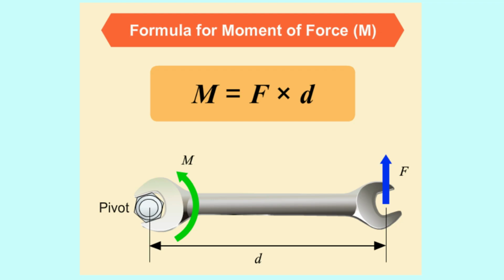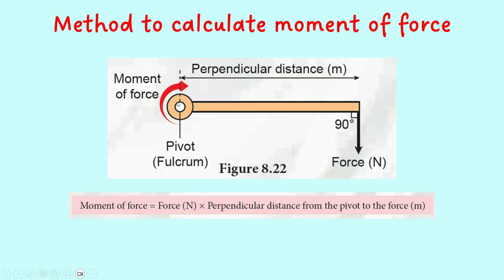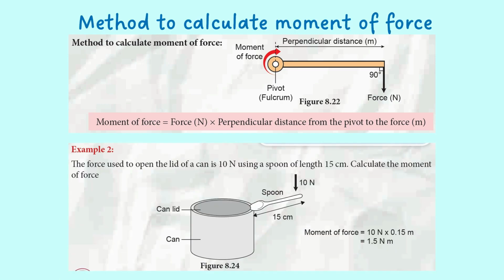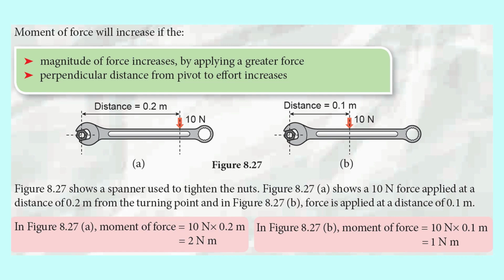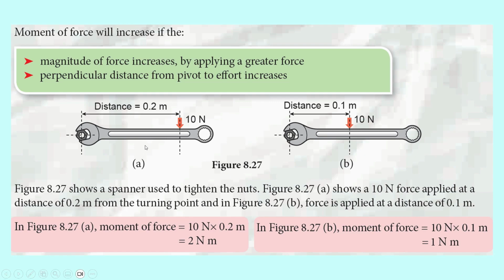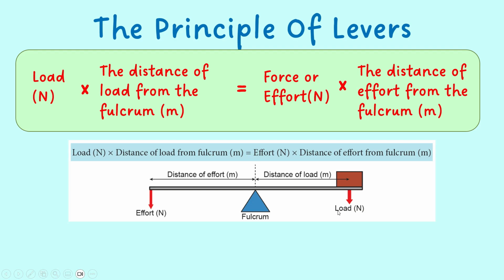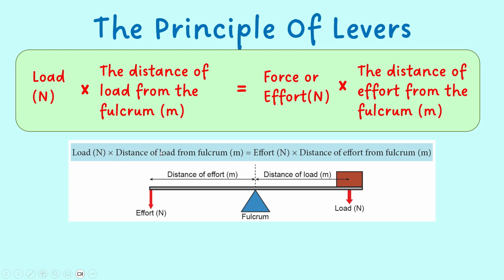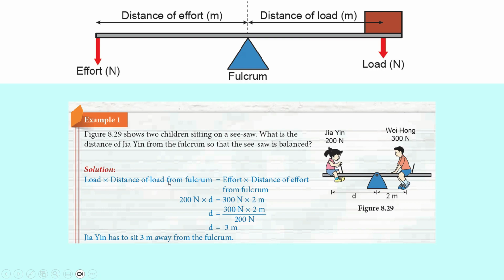SCIENCE | KSSM | BILINGUAL | FORM 2 | CHAPTER 8 | MOMENT OF FORCE (MOMEN DAYA)